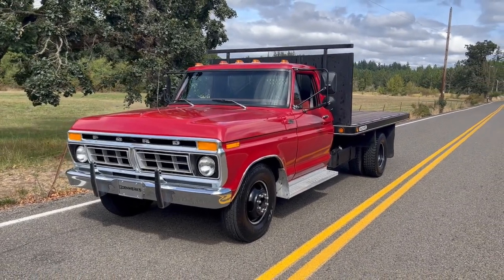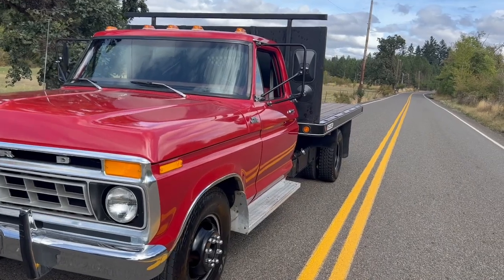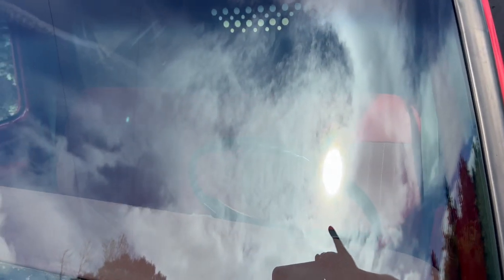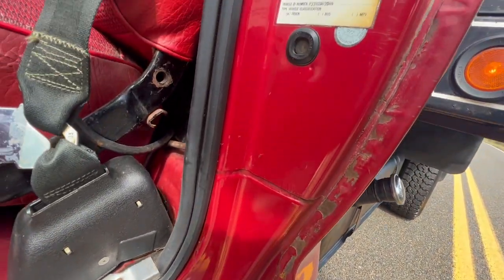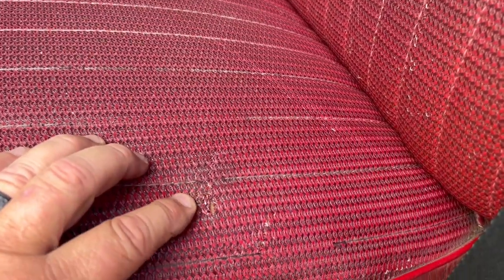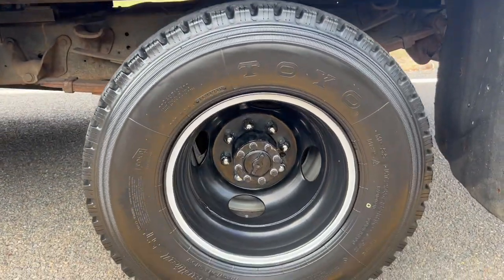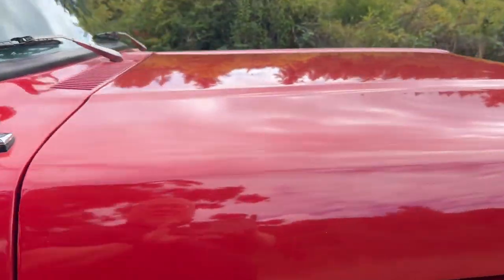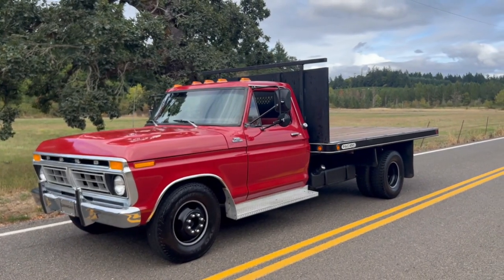Survivor - 1977 FORD F350 CUSTOM Dump Flat Bed 460 4spd - DENWERKS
Check out this Killer Truck, Original Paint, only 30K original Miles, bought new at Gibson Motor Co, the local Ford dealer in Junction City, Oregon.  See it on Bring a Trailer Auctions, September 2023.